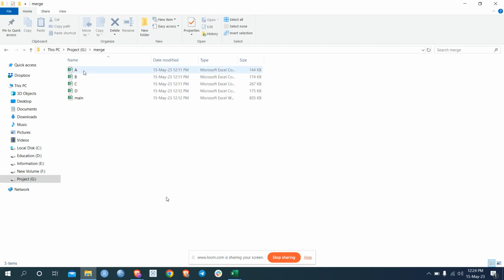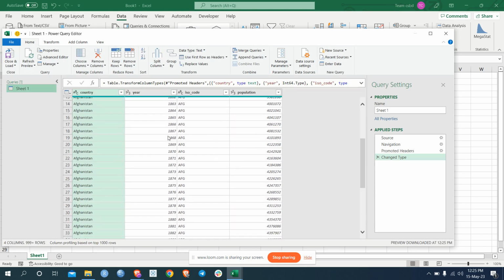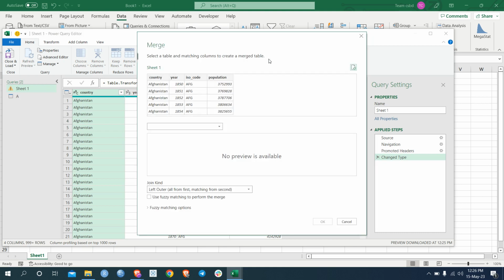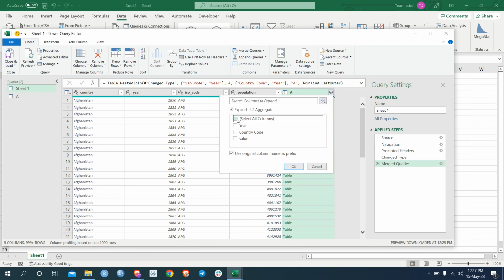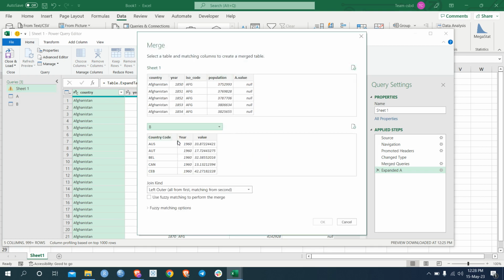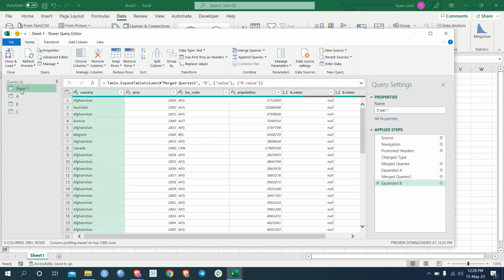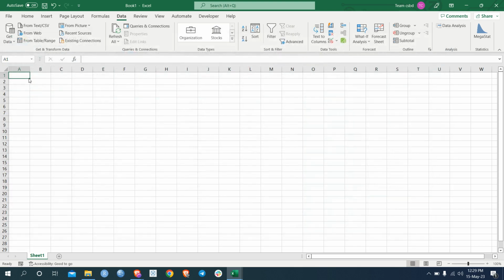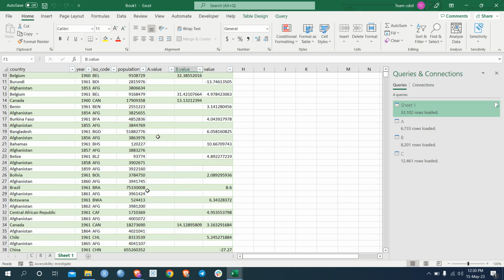Combine or Merge Multiple datasets in Excel by Power Query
Excel
Merge
POwerQuery
Easy Method
Statistics
Combine data sets